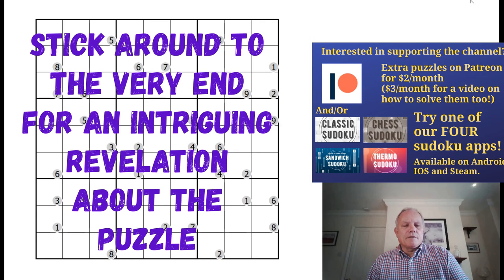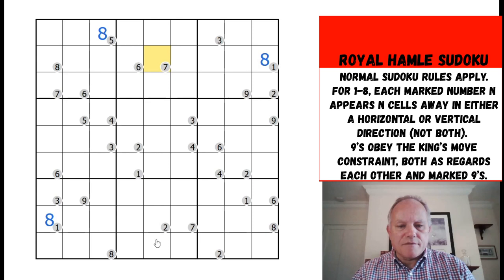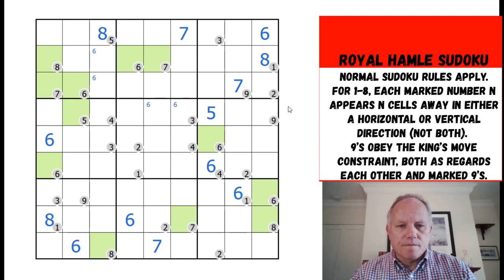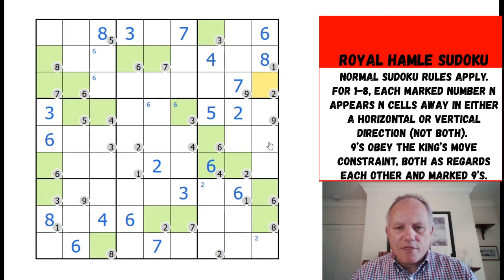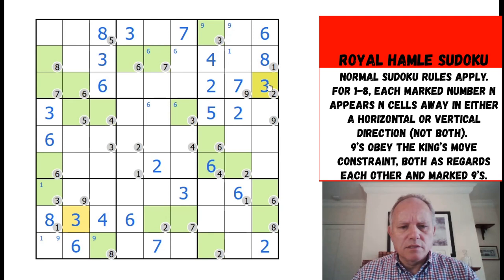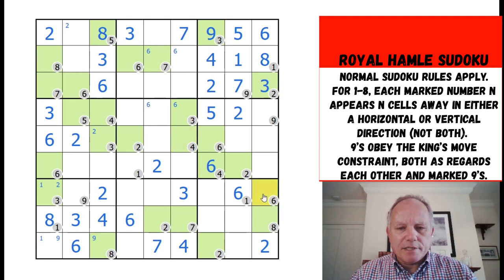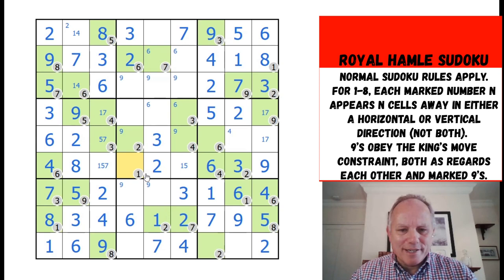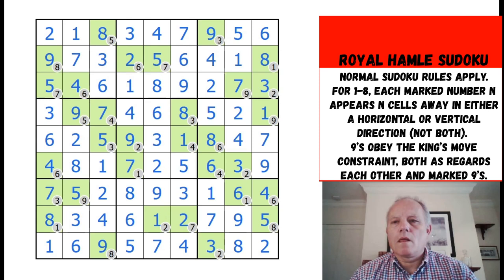A two-timing sudoku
(updated)
Normal sudoku rules apply; for 1-8, each marked number N appears N cells away in either a horizontal or vertical direction (not both). 9’s obey the king’s move constraint, both as regards each other and marked 9’s.

▶Logo Design◀
Melvyn Mainini